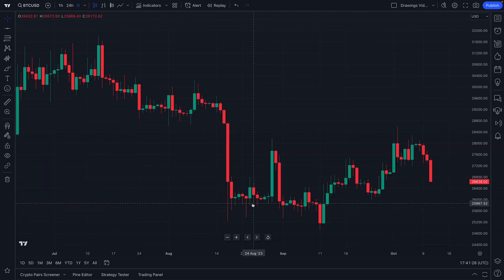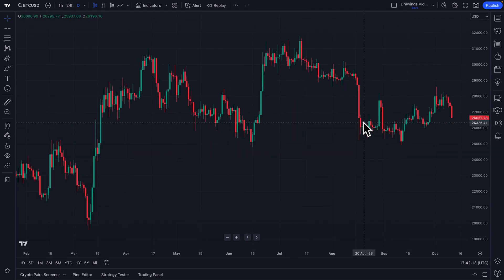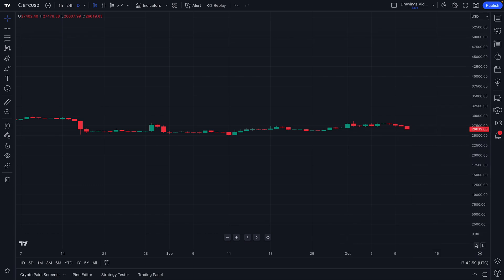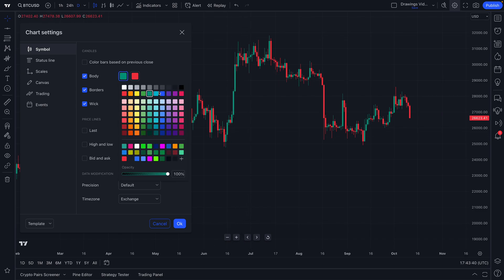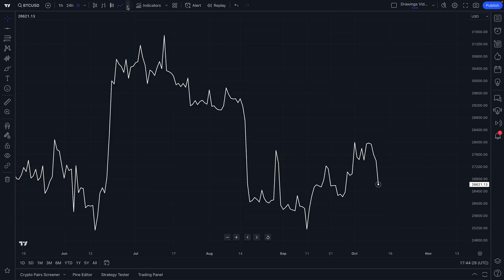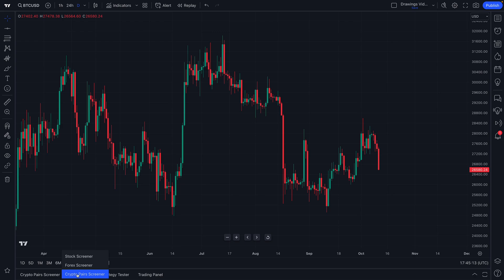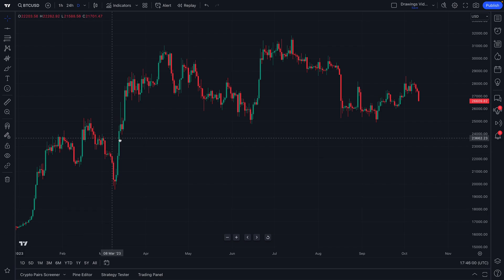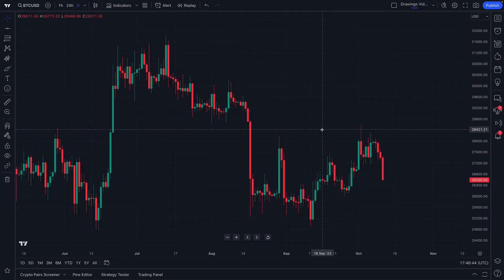Crypto Trading 101: Creating Your First Chart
Welcome to today's tutorial where we dive deep into the world of charting on TradingView, tailored specifically for the dynamic crypto trading scene!

WHAT YOU'LL LEARN:
🔹 The foundations of setting up your chart on TradingView.
🔹 Swapping between chart types: From the popular candlesticks to clear-cut line charts.
🔹 Delving into specialty charts like Renko and Mountain, offering unique perspectives for discerning traders.
🔹 How to modify the chart background to suit your aesthetic preference and visual clarity.

In the fast-paced realm of crypto trading, having a precise and informative chart is indispensable. Not only does it give you real-time insights into swift price movements, but it also empowers you to make informed decisions based on reliable data visualizations. A well-structured and good-looking chart doesn't just make following markets a breeze; it makes it a pleasure.

Whether you're a beginner trying to grasp the basics or a seasoned trader aiming to refine your charting game, this video has got you covered. By the end of this guide, you'll have a chart that reflects your personal style, while still delivering all the essential information seamlessly.

🌐 Connect with the crypto community:
Join discussions in the comments below!

Remember, trading cryptocurrencies is speculative and comes with risks. Always do your own research and consider consulting with a financial advisor.